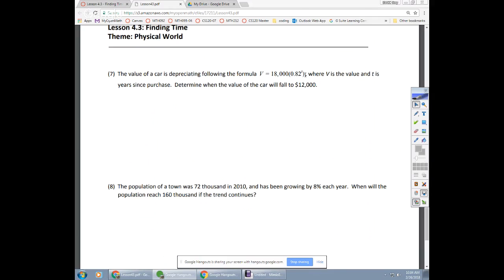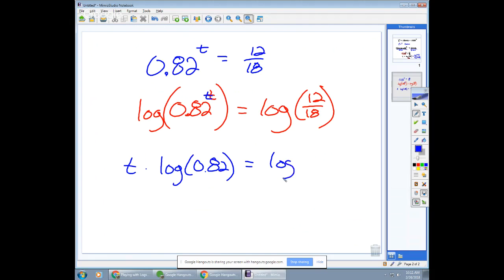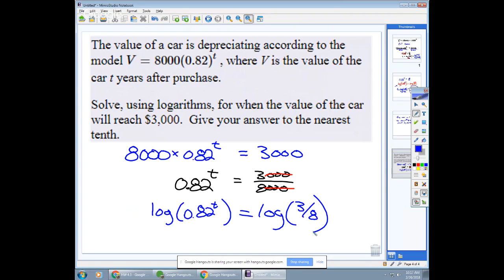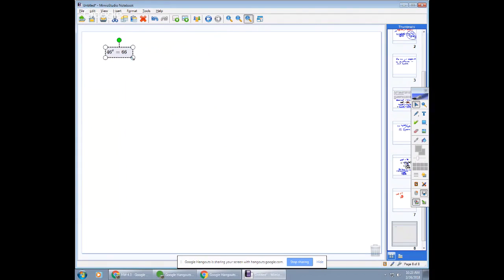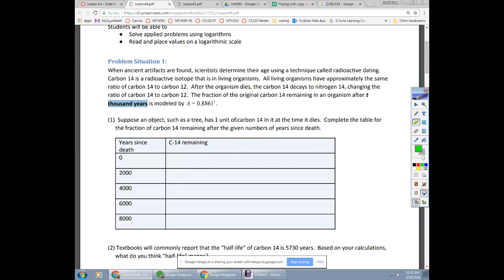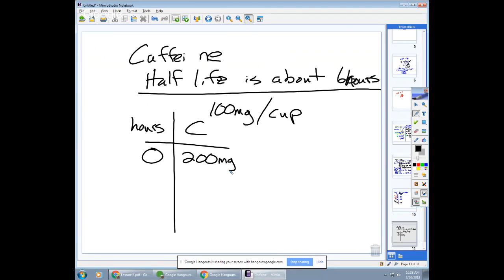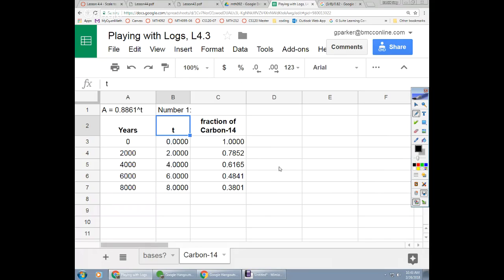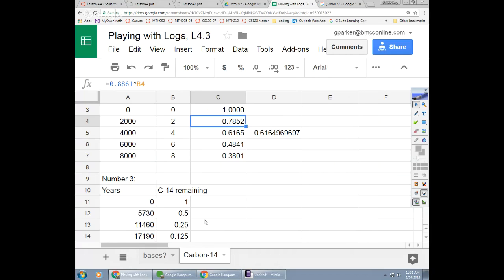MTH092 Day 29? Logs, Exponents, and Scales?